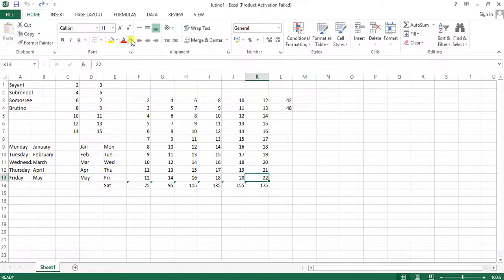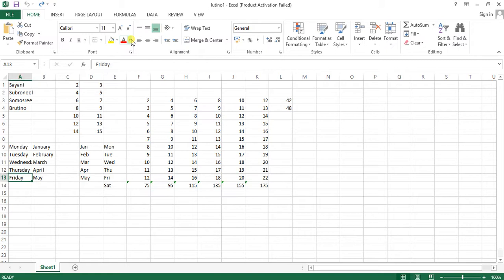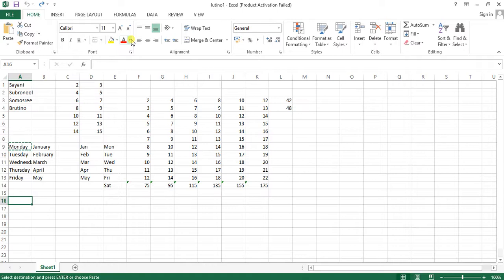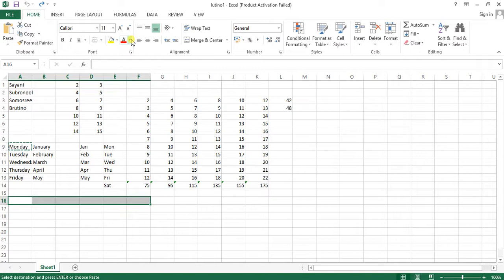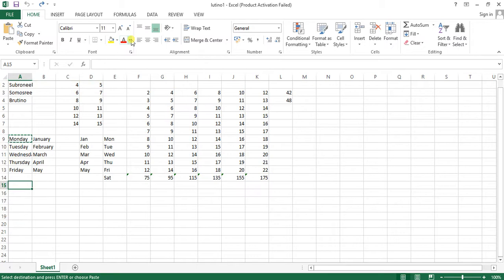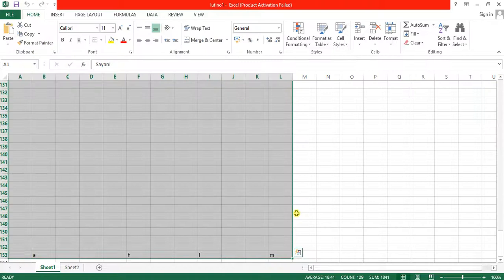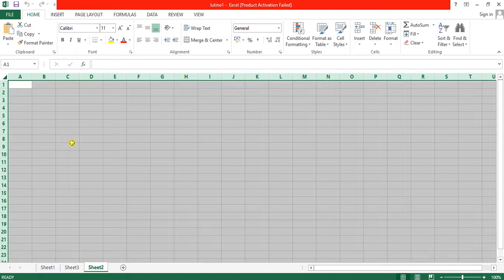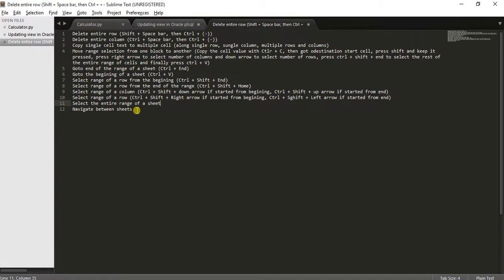How to master in excel using only keyboard or keypad. Part 1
Spreadsheet is the most essential part in today's corporate world. From top management to bottom layman to skilled peoples, everyone need to use spreadsheet, the reason is data, data is the most essential part in today's world. Without data we are nothing. Millions of reports are generated everyday on spreadsheets. And report need to be presentable as well as faster. Why not learn some good techniques to work faster and efficiently with spreadsheet so that we can present our report more analytically. I am only trying to remove the basic hurdles working with spreadsheet. Working with keyboard / keypad make it simpler. This is my first part of such attempt. Will come back with the second video very soon